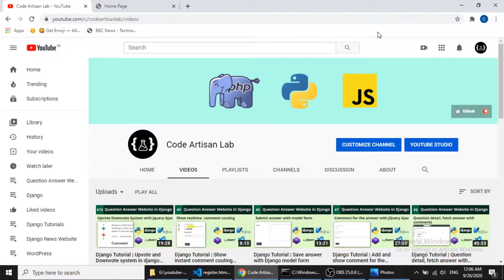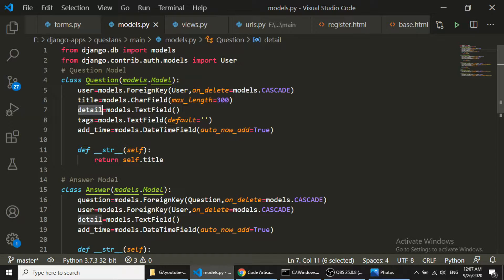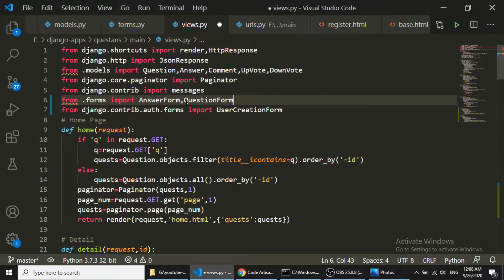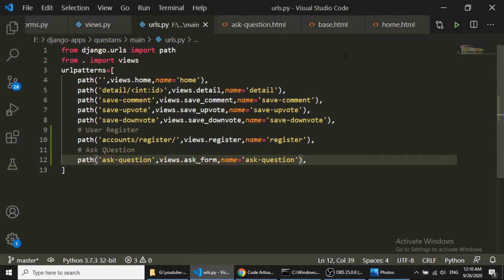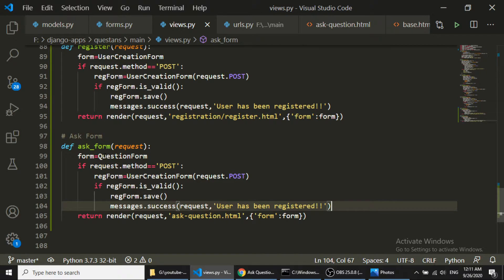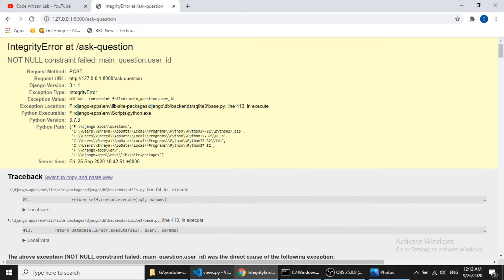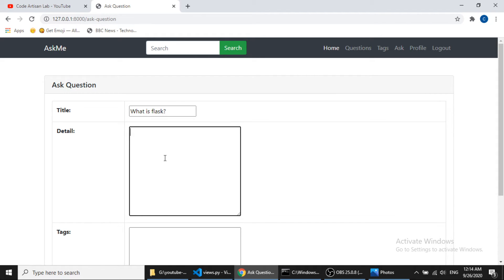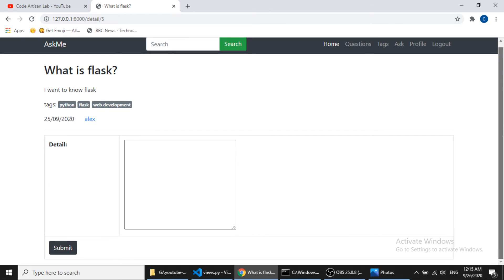Django | Django Tutorial | Save Question with Django model form | Q&A Website in Django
Django Tutorial | Learn Django with project | This is the 13th part of the Django tutorial series. In this series, we are creating a question-answer website. In this video, we will save the question of the question with the Django model form. We will submit the form and save the data in the database and then we will show the success message. We will also show the comment counting and answer counting on the home page with the help of the answer and comment model relationship. This is a very interesting video.

Chapters
00:00 - Introduction
00:30 - Create Question Ask Form
02:00 - Render question page and save the data

1.  model form in Django
2.  submit data with Django model form
3.  save form data with Django model form
4.  Django submit an answer to the question
5.  save answer with model form in Django
6.  Django saves form data with the model form
7.  learn Django model form
8.  form submit with the model form
9.  create a project from scratch in Django
10. learn Django with example
11. learn Django from scratch
12. create an application in Django
13. q&a application in Django
14. create a project with Django from start
15. learn Django with project
16. learn Django 3 from scratch
17. create a website from scratch in Django
18. how to create a model form in Django
19. how to save data with the Django model form